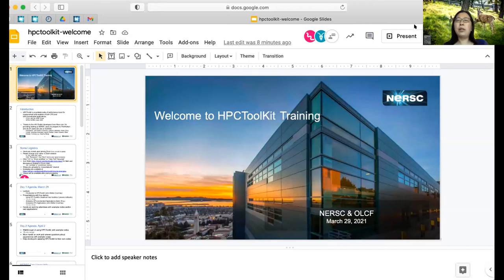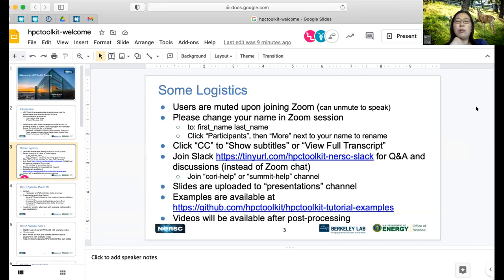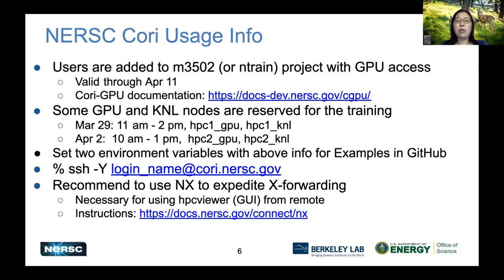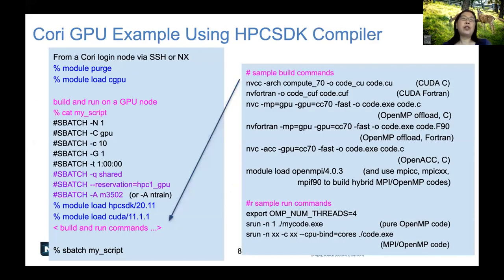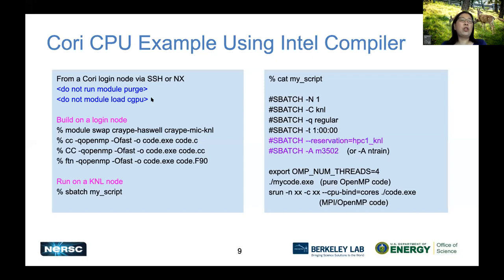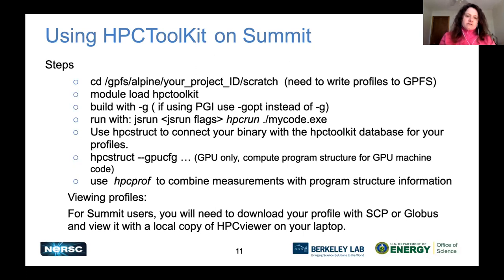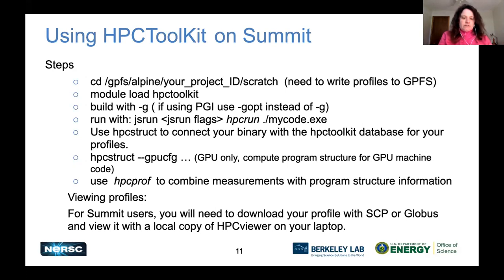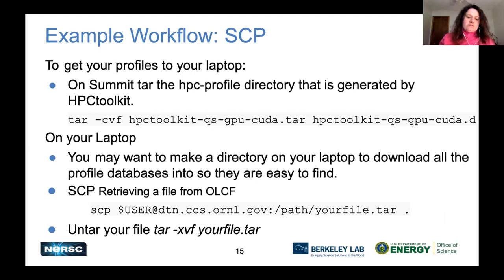1 - Welcome and Using HPCToolkit on Cori and Summit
Part of the Using HPCToolkit to Measure and Analyze the Performance of GPU-accelerated Applications Tutorial, Mar-Apr 2021.